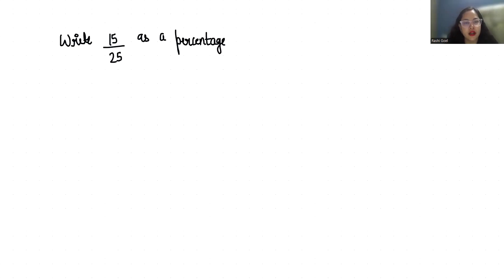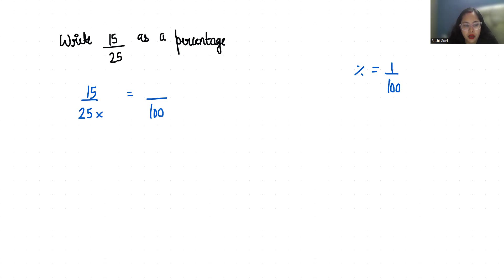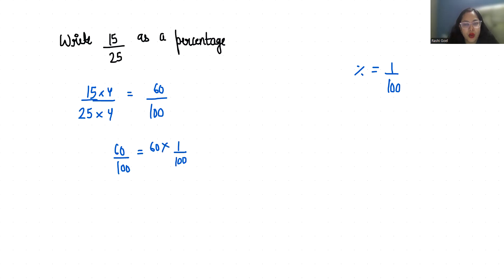15 by 25 into percentage | 15/25 As A Percentage